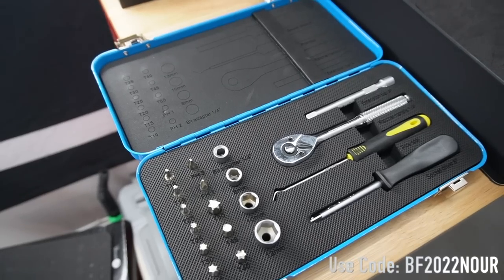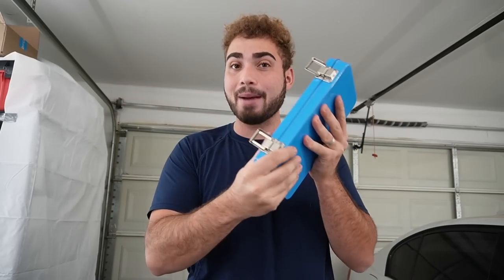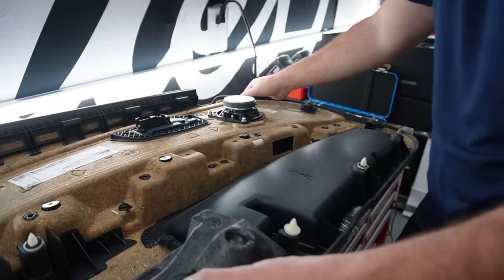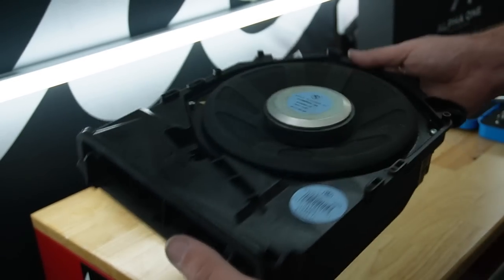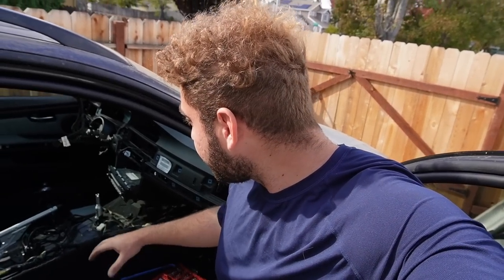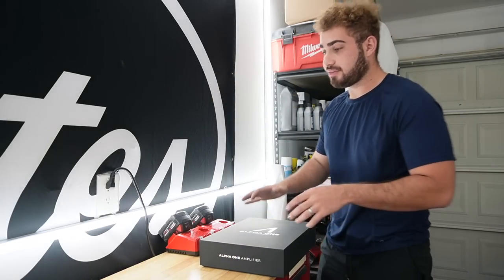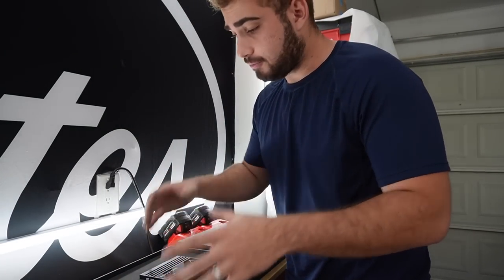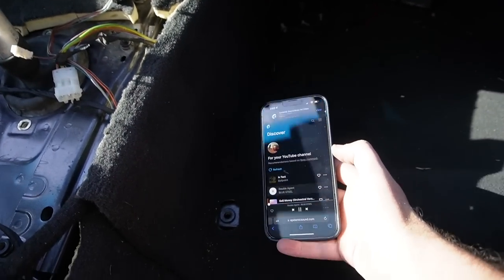INSTALLING THE BEST SOUND SYSTEM OUT THERE ON MY BMW E91 M3 BUILD! (BimmerTech)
The deal will be valid from 11th till 28th November 2022 11:59 PM

KiesMotorsports (NOUR5)
SimplyCarbonFiber (NOUR10)
BurgerTuning
FCP EURO
AzaAutoWheel
Suvneer
SSR Performance
Valvetronic (NOUR)
RoughCountry